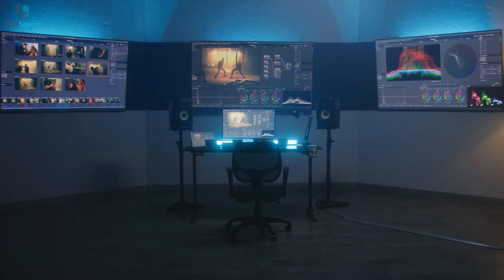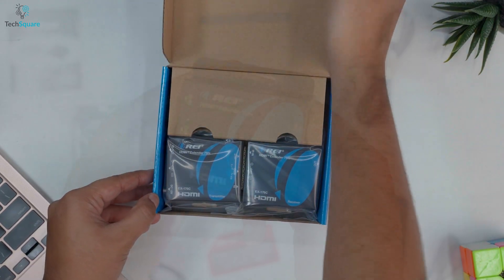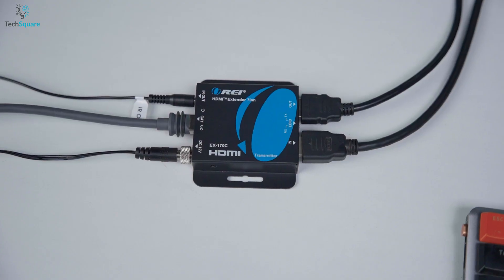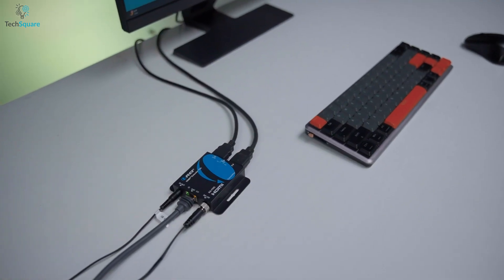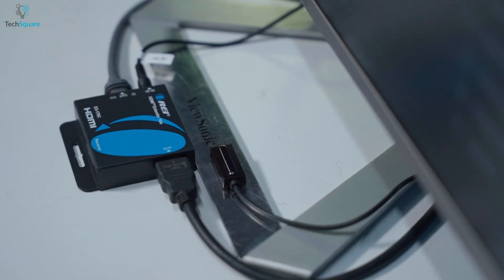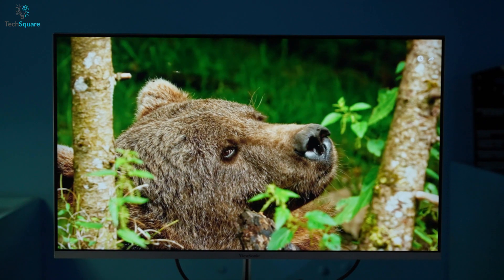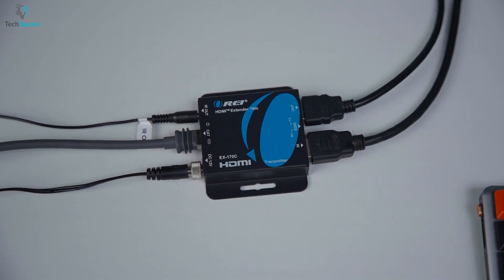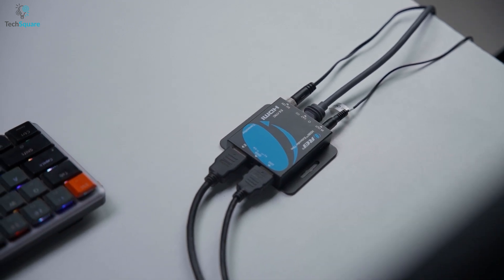OREI EX-170C HDMI Extender Review - Zero Latency HDMI over Ethernet?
OREI EX-170C HDMI Extender Review - Zero Latency HDMI over Ethernet? We’ve all faced it — needing to connect a display that’s just too far from the source. HDMI cables can only go so far before the signal drops. That’s where the OREI EX-170C HDMI Extender comes in. It delivers zero-latency Full HD video up to 170 feet over a single CAT6 or CAT7 cable, making long-distance transmission simple and reliable. We’ve tested it out, and in this quick review, we’ll cover its performance, setup ease, and why it’s a smart choice for both home and professional use.